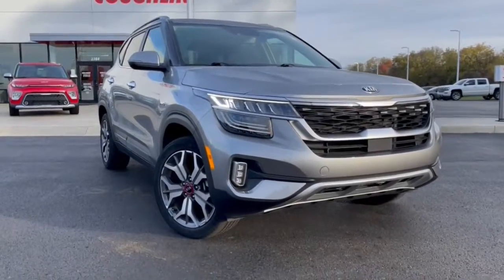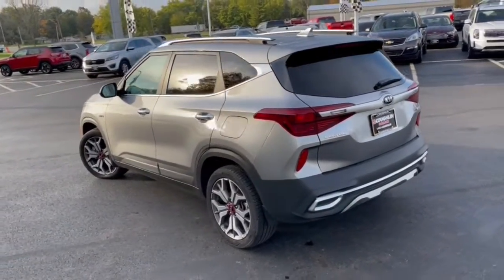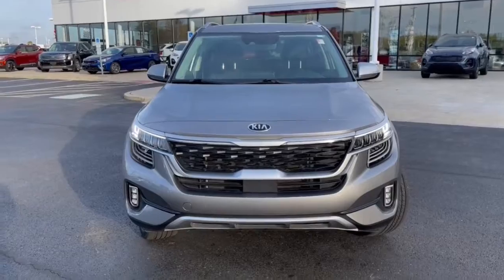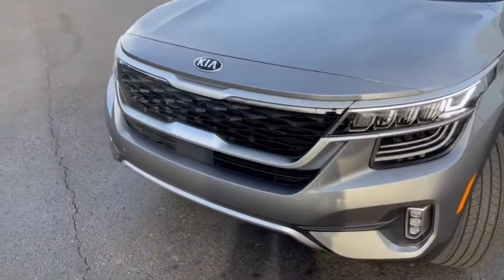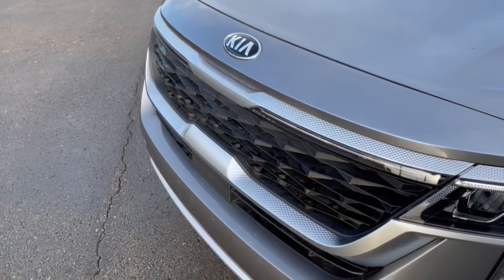2021 Kia Seltos Columbus, Lancaster, Logan, Newark, Chillicothe, OH L22253A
Steel Gray Used 2021 Kia Seltos available in Columbus, Ohio at Matt Taylor Kia. Servicing the Lancaster, Logan, Newark, Chillicothe, OH area.